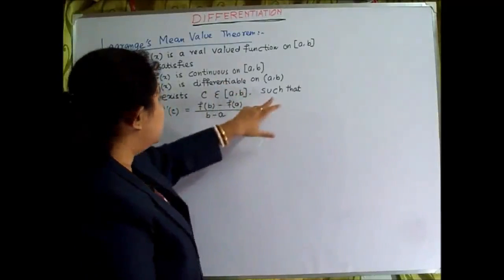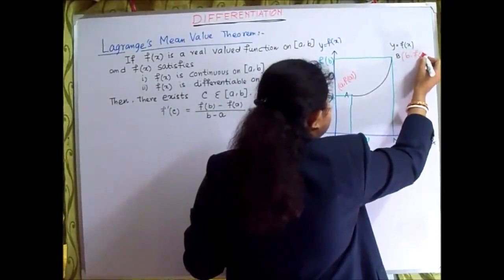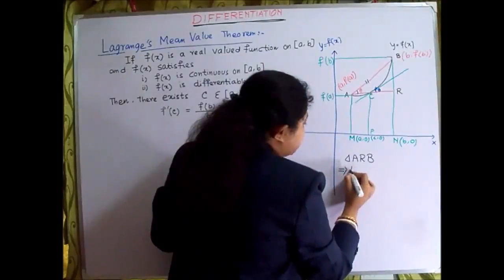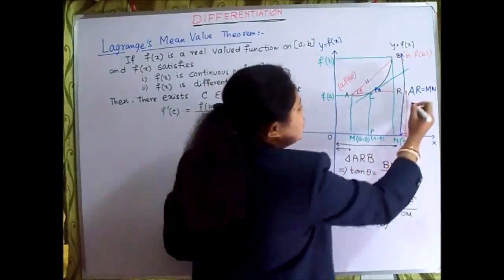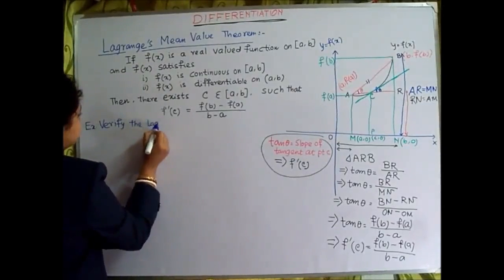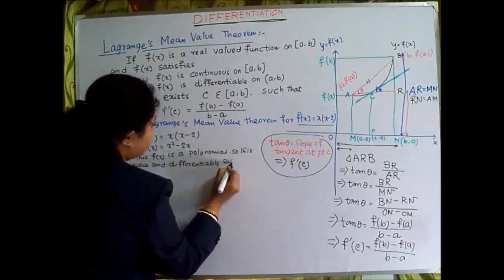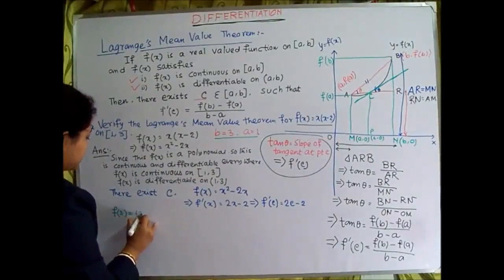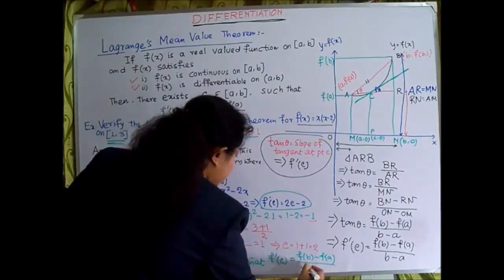Mathematics - Lagrange's Mean Value Theorem in Differentiation of Calculus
Concept and geometrical interpretation of Lagrange's Means Value Theorem along with explanation with numerical example.